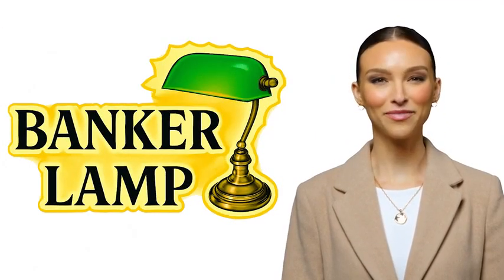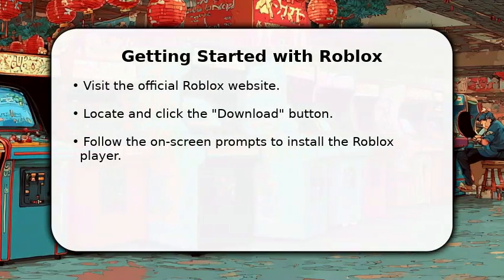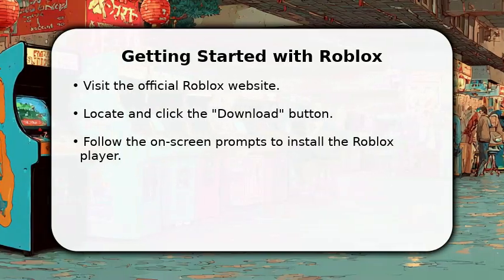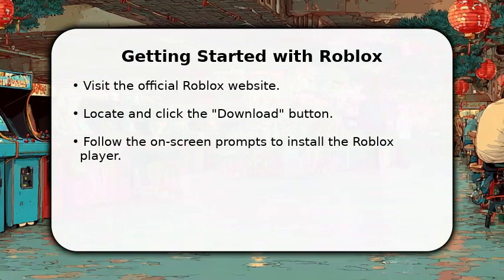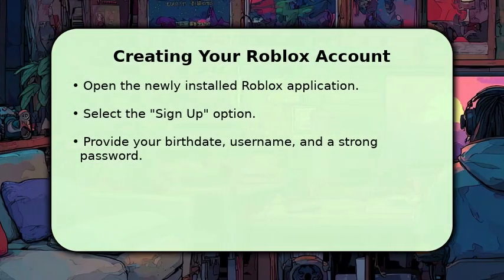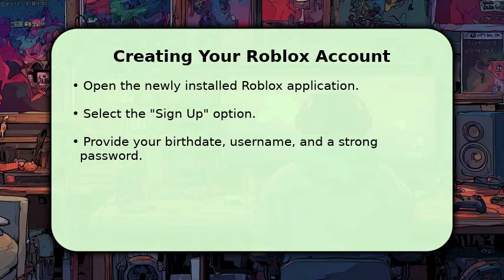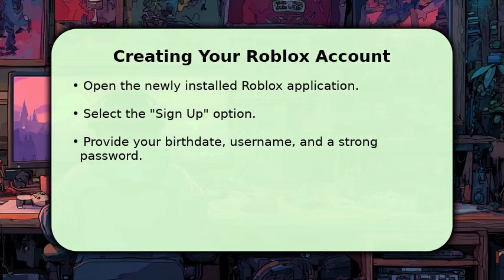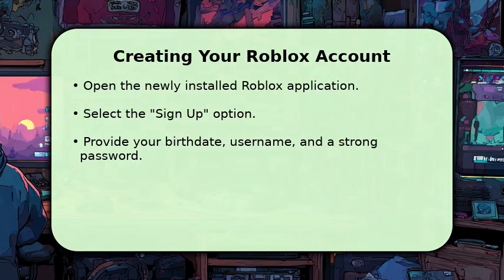How to Get Roblox in Roblox 2025 (Only Way)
▸ :^) Unlock the ultimate strategy for acquiring Roblox with this comprehensive guide. This video reveals the definitive, step-by-step method designed to enhance your Roblox experience. Whether you're a newcomer or seeking to optimize your gameplay, learn insider tips and a full tutorial on how to get Roblox effectively and efficiently. We'll cover everything you need to know to successfully get Roblox, fully immerse yourself in its vast universe, and unlock its creative potential. Don't miss this essential lesson to master the process and enjoy countless hours of engaging gameplay and exploration within the Roblox platform. Watch now to understand the only way to truly get ahead.